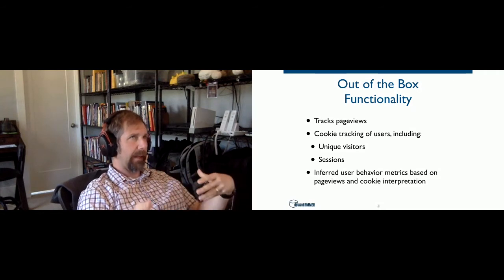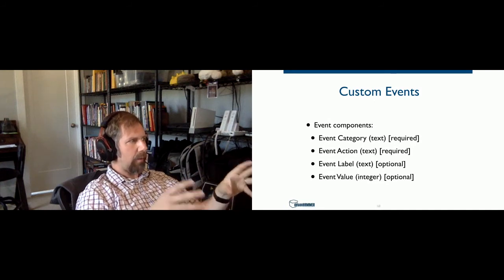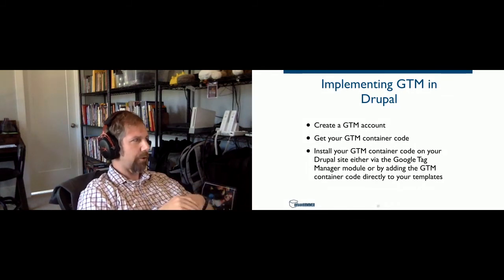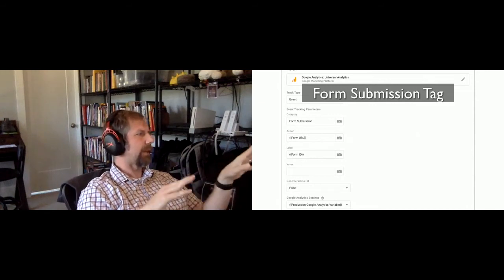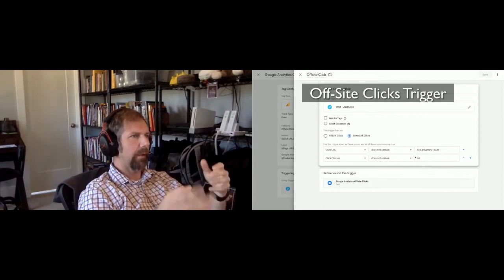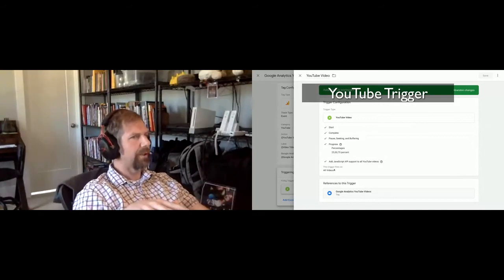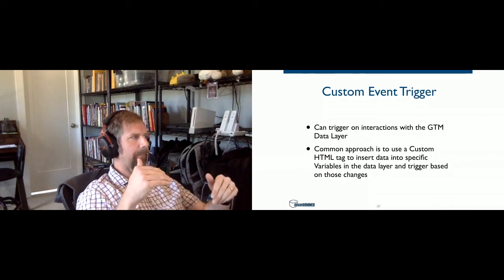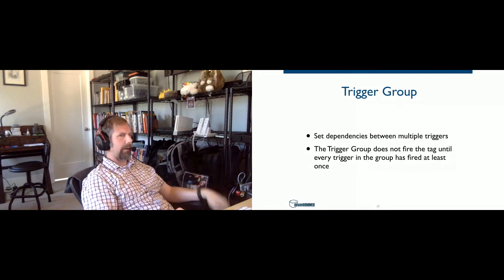Google Tag Manager for actionable metrics - Beyond basic Google Analytics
Stephen Pashby

Google Analytics is a nearly ubiquitous analytics tool for websites, and implementing it in Drupal is simple. However, if you are not selling website advertising or running an ecommerce website, it does a poor job of providing actionable metrics of website performance. You could extend Google Analytics with Events, but this generally required a developer to implement custom JavaScript events or adjust. With the advent of Google Tag Manager, non-developers and Site Builders can configure and update custom event tracking for Google Analytics to improve the relevance of their metrics.

Takeaways:
- How to use Google Tag Manager
- Common approaches to tracking website interactions using Events for Google Analytics
  - Webform submissions
  - File downloads
  - Offsite link clicks
  - Embedded video interactions